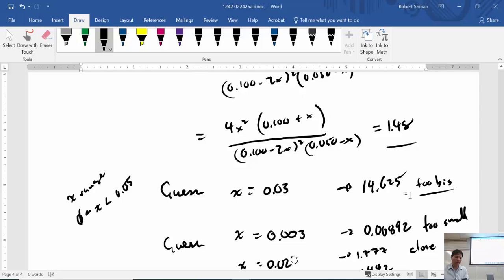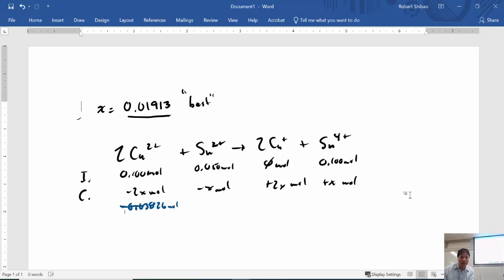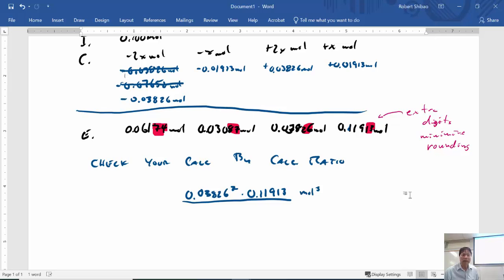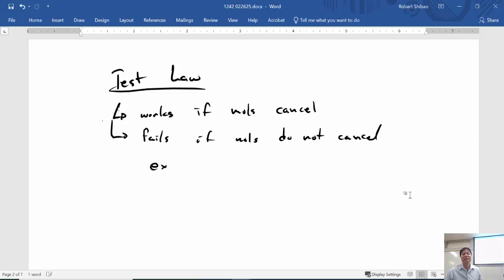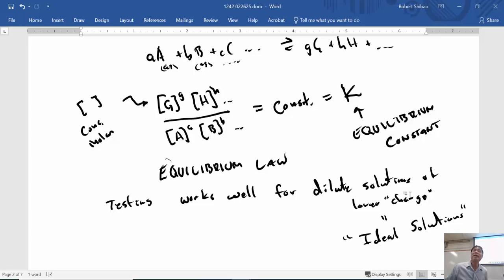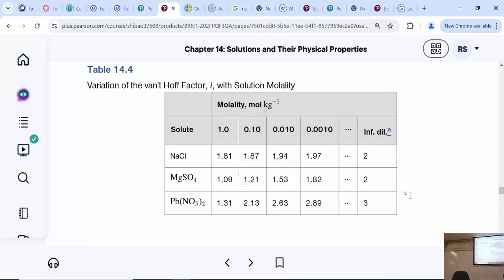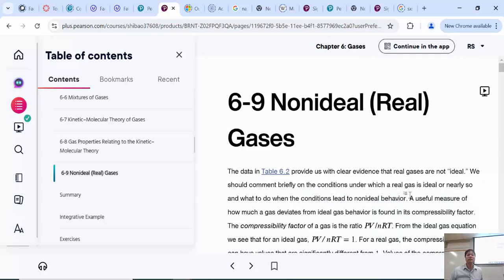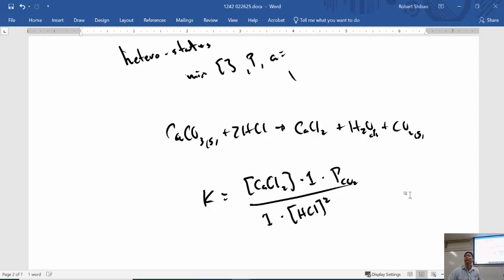Chem 1B 1242 022625